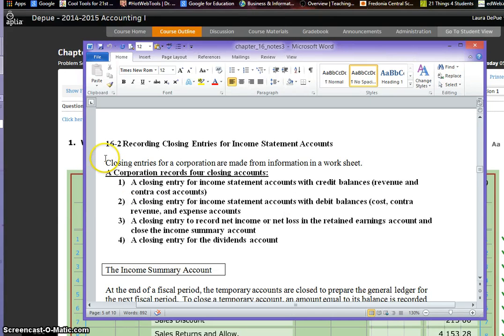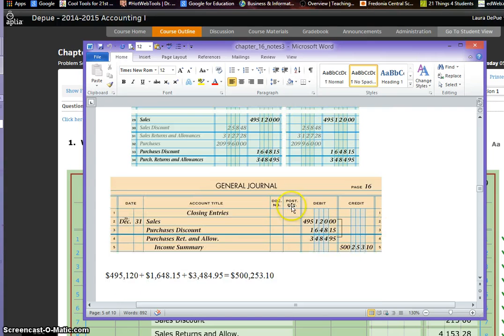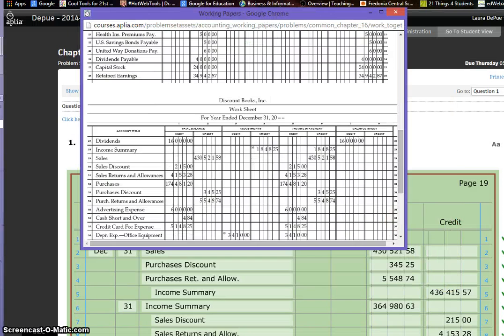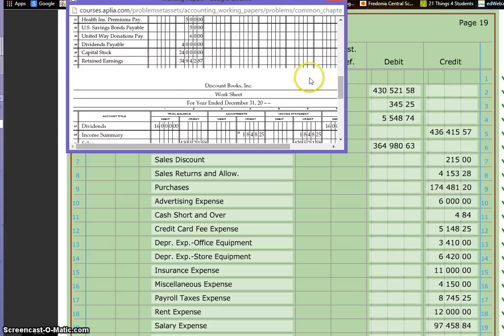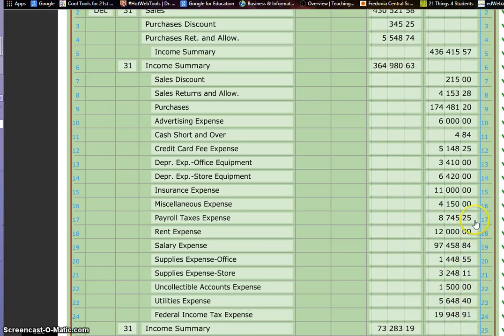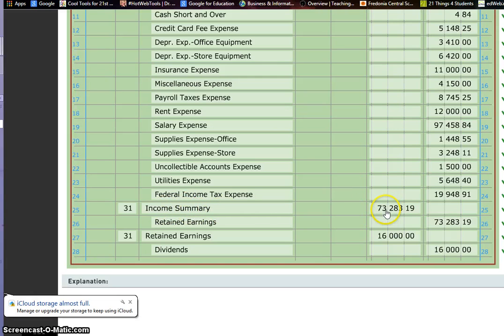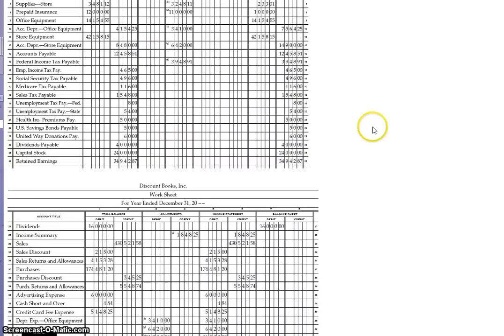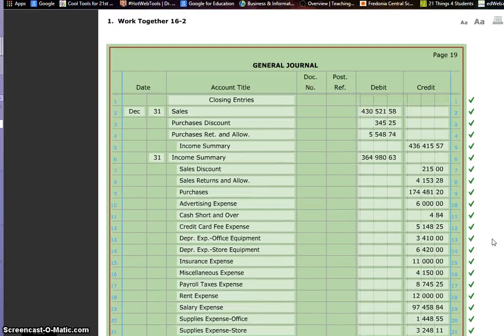16 2 recording closing entries